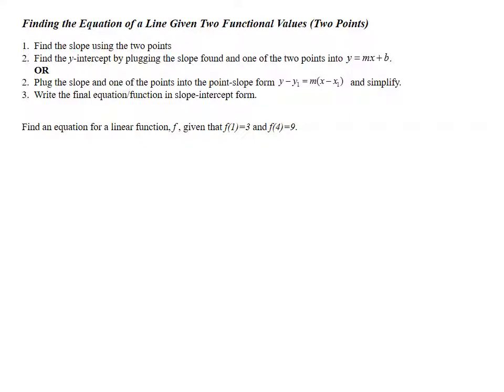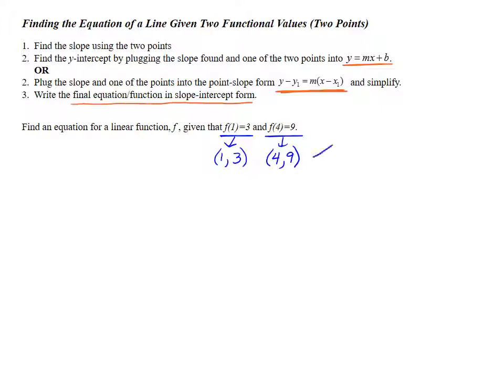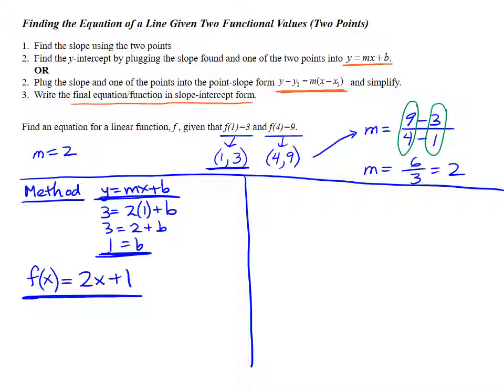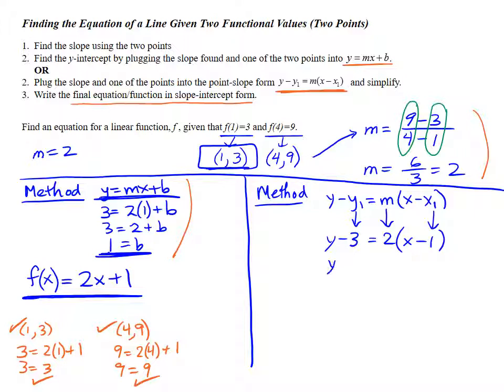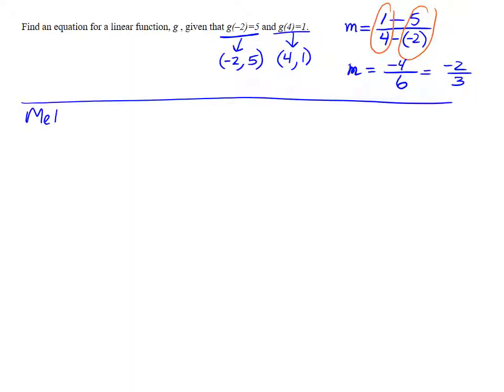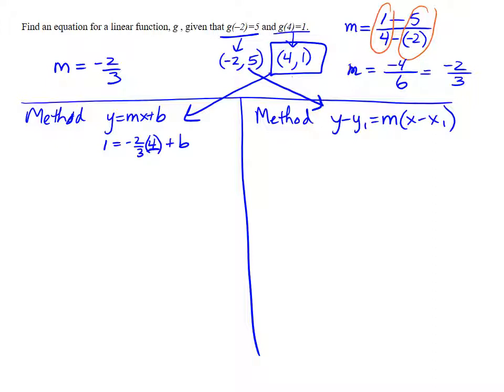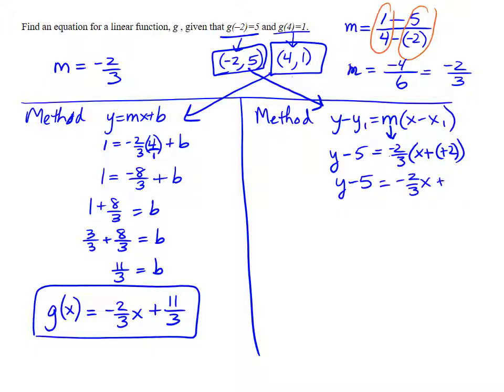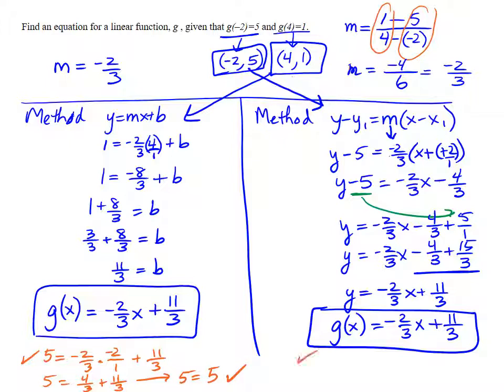Module 7 Creating a Linear Equation From 2 Points